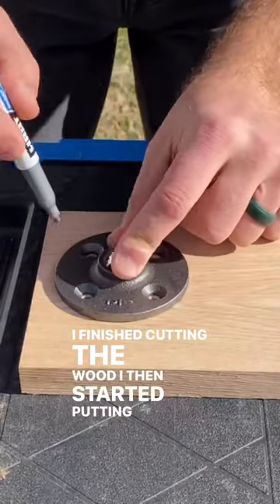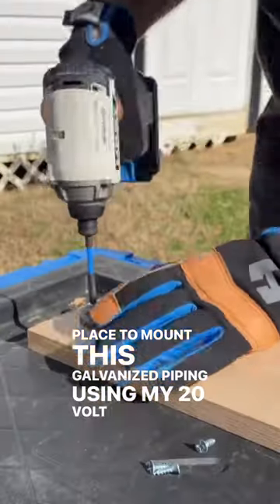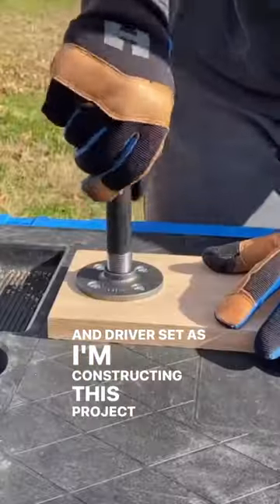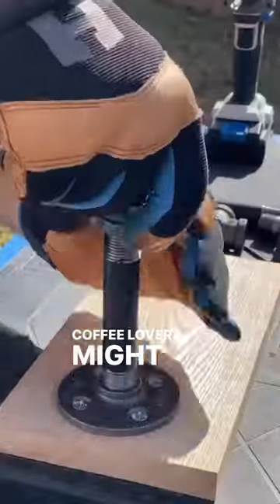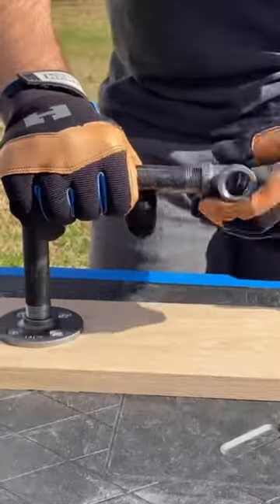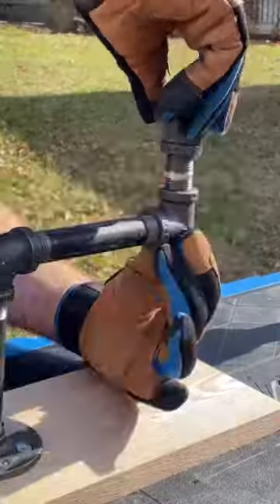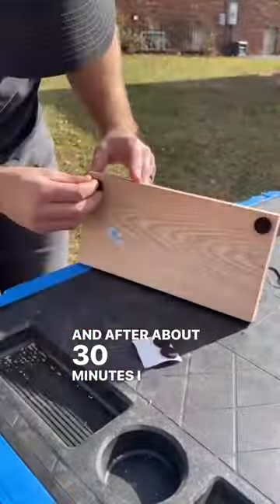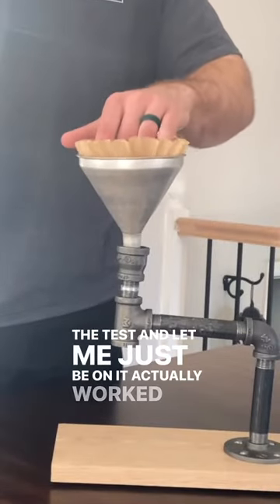Hey coffee enthusiasts! Build your own Coffee Drip with HART!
🎥: doitwright_lifestyle